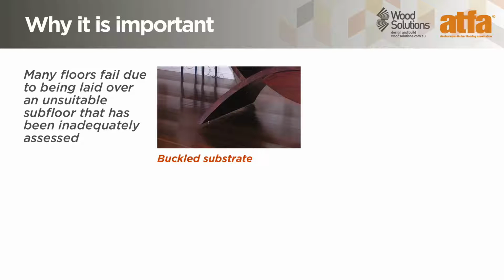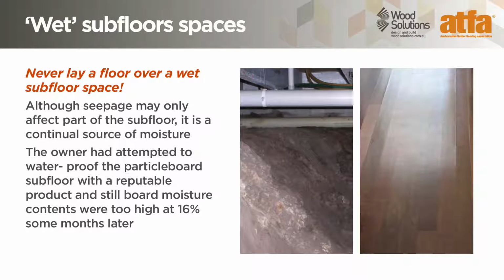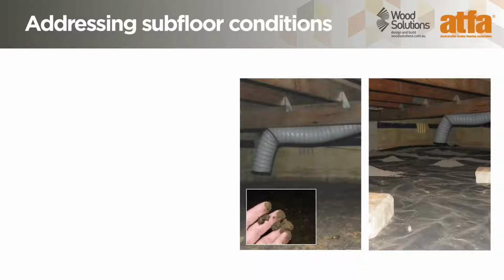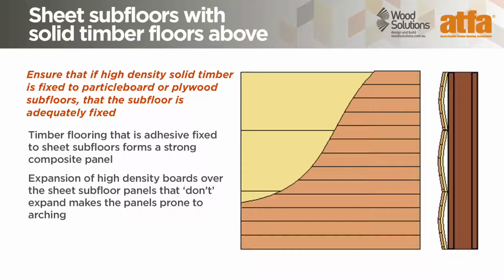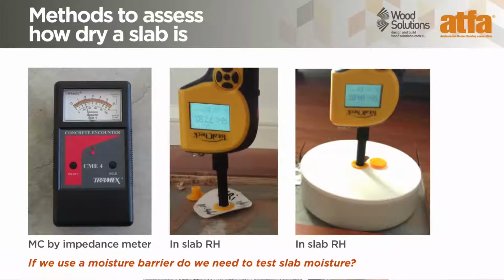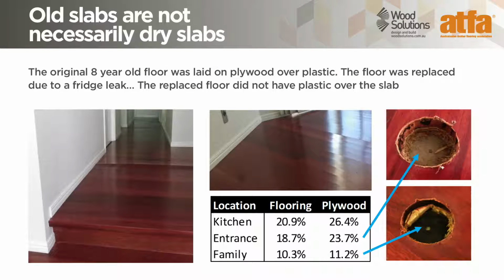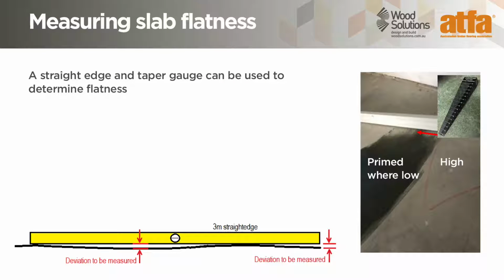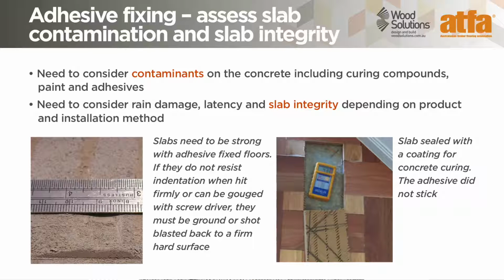Flooring Module 2 Importance of assessing subfloors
The second part of a free 7 part timber flooring course available